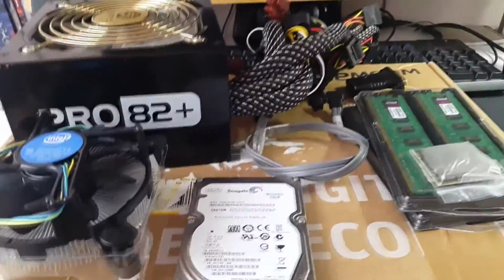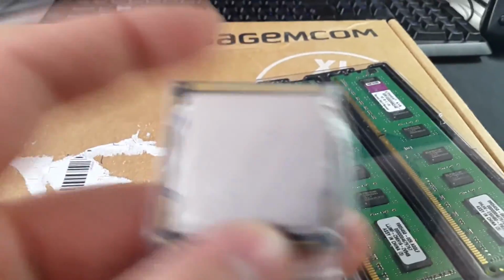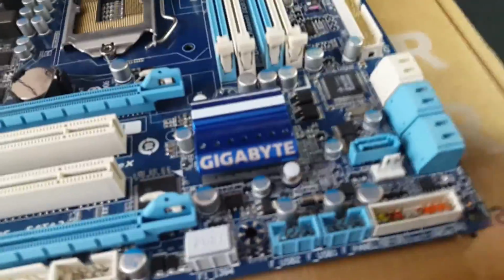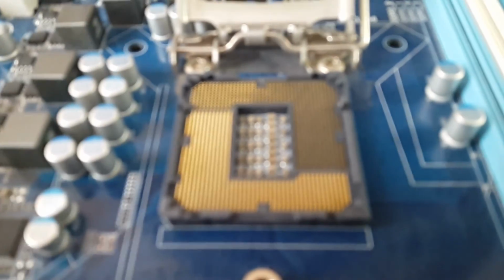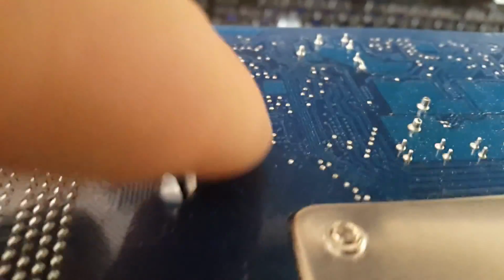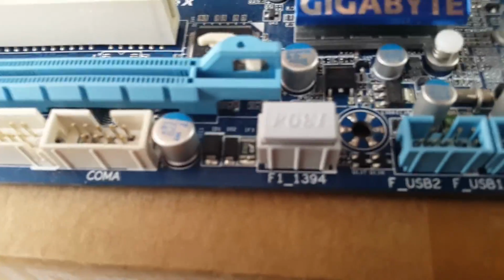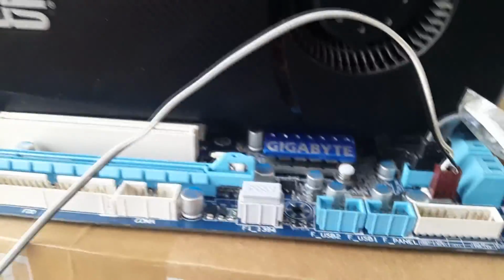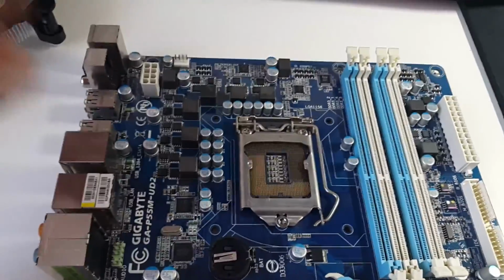Test Bench Hardware FAIL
A little bit of a fail this on is.

Not to worry, I'll get around to building a good working test bench soon enough.